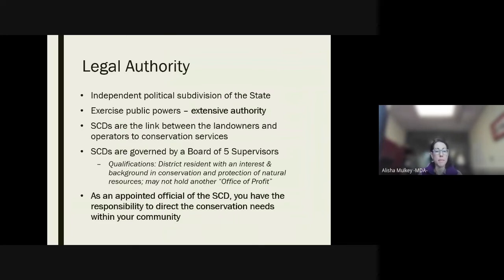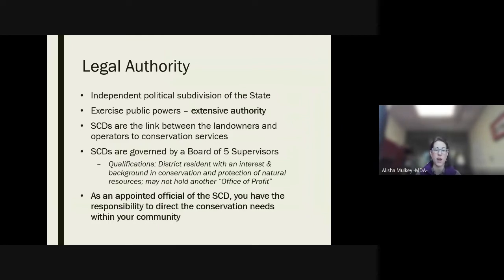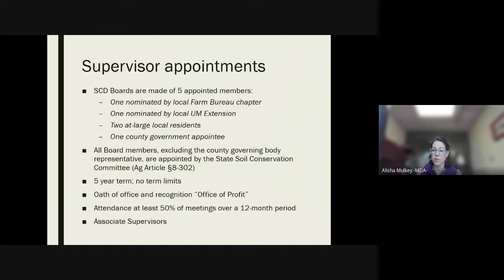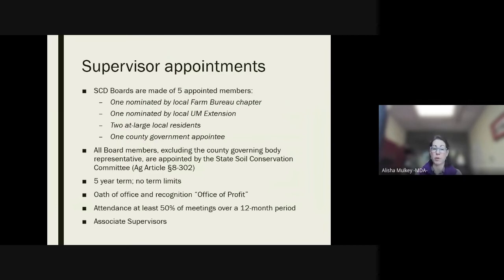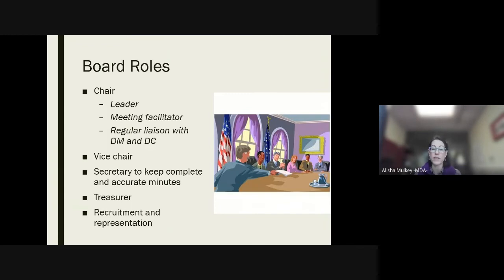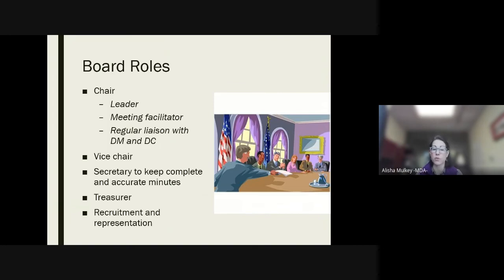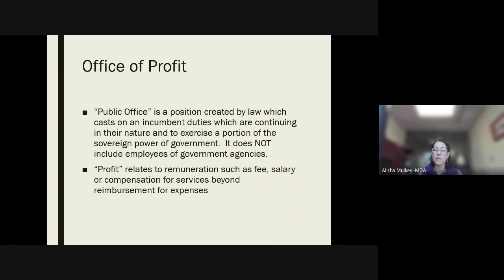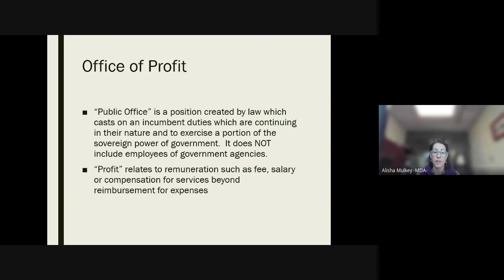MD SCD Supervisor Training- What is an SCD? National and State Perspective